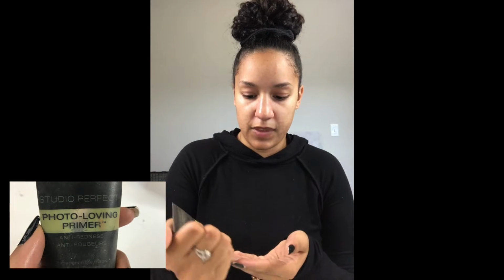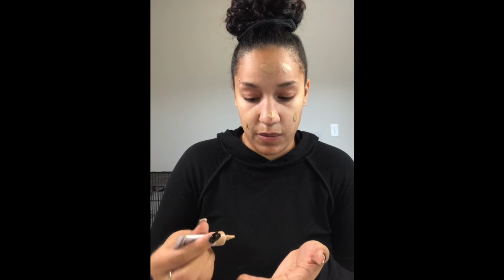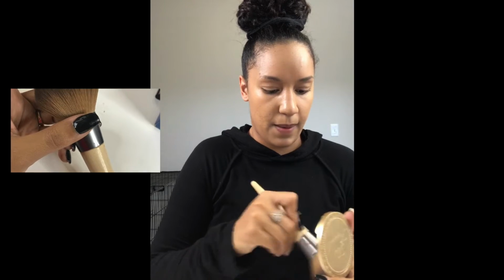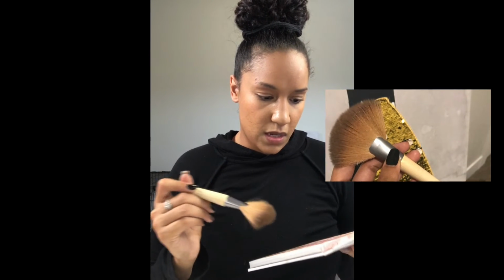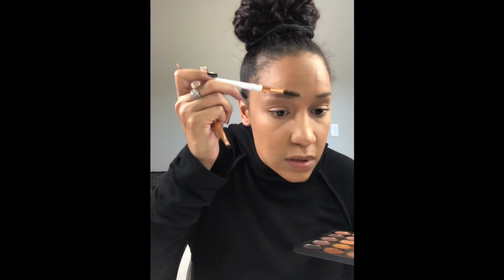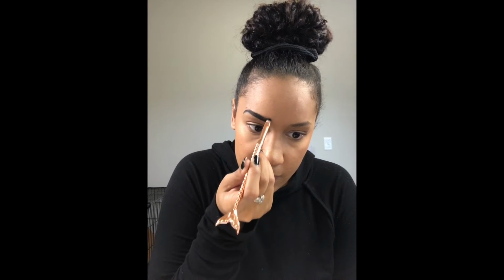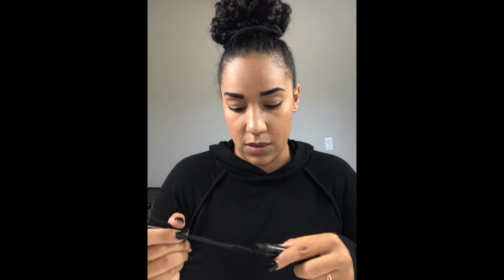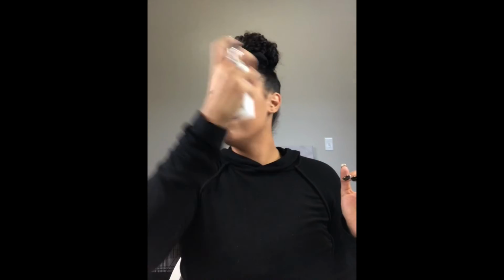HOW TO: 10 MINUTE MAKEUP TUTORIAL!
Short on time? Here's a quick and easy makeup routine to get you out the door fast!